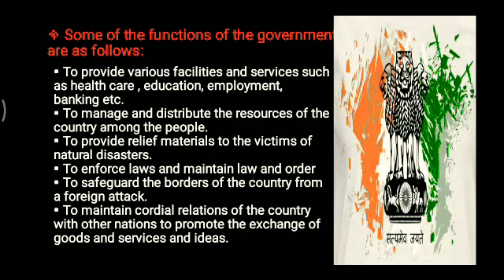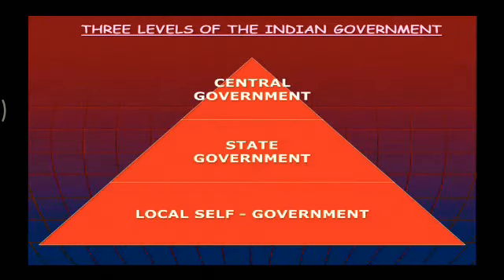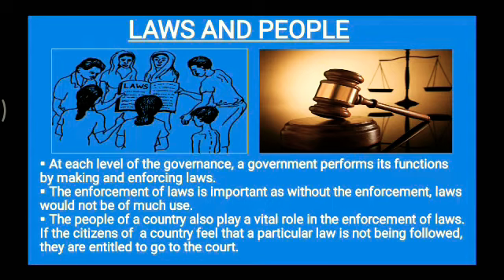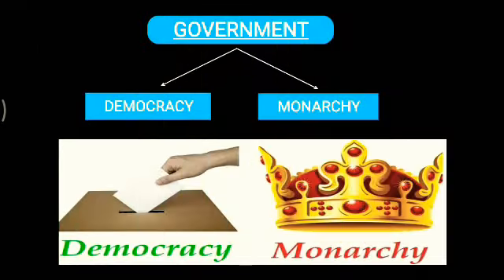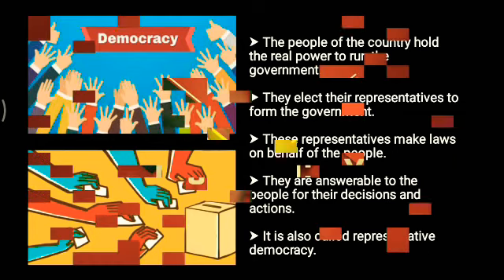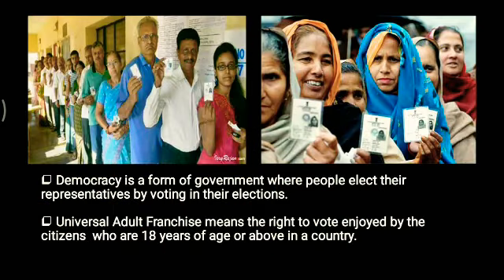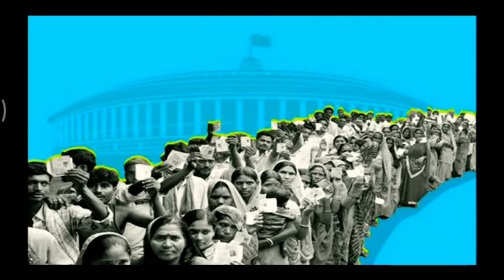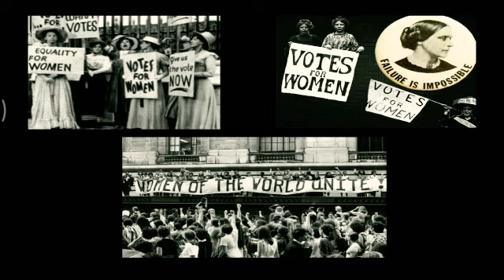Class 6 (Civics) Ch.3 ( Roles and Functions of the government)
Government - meaning and need
Different levels of government
Laws and people
Forms of government
Democracy
Monarchy
Universal Adult Franchise
Women suffragette Movement

(All with proper details and explanation)